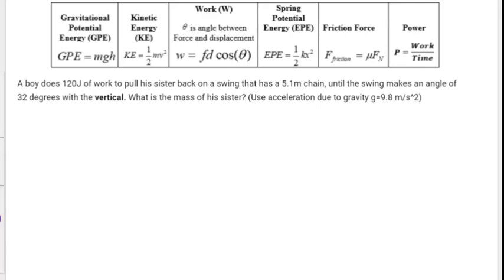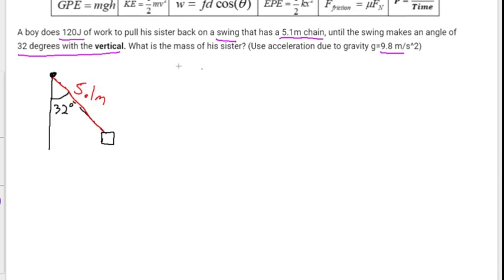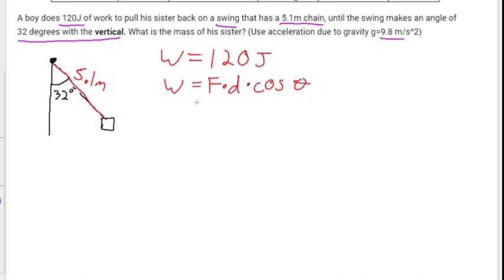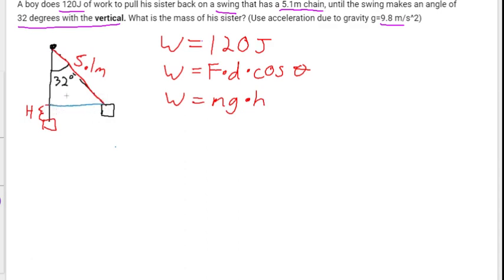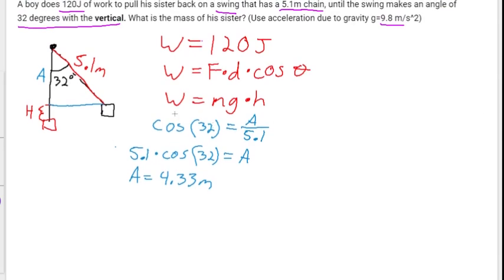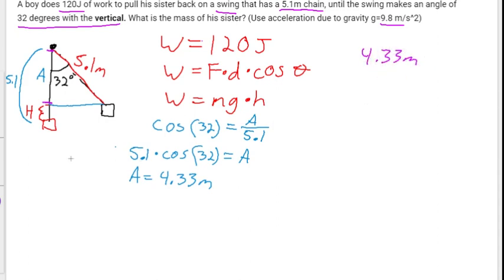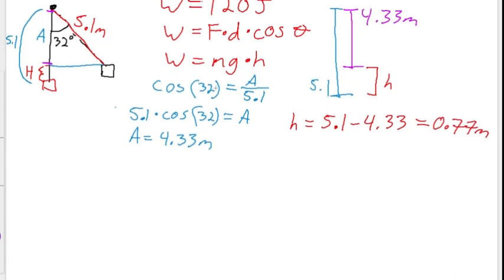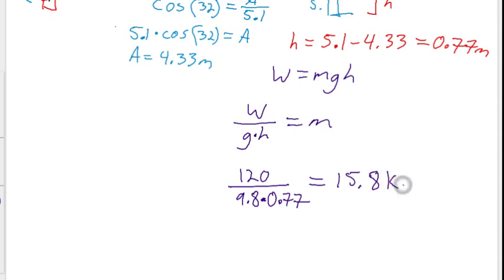Work Swing Problem